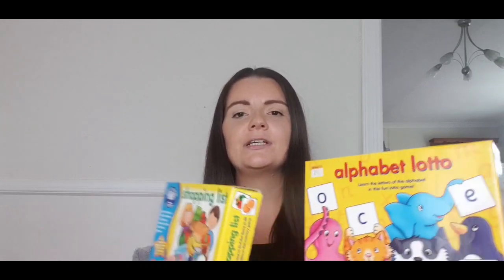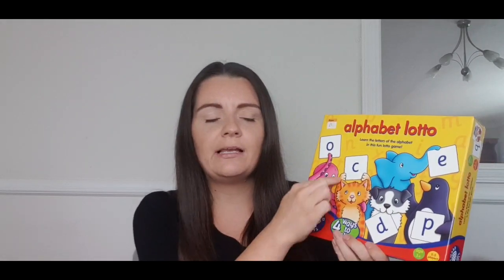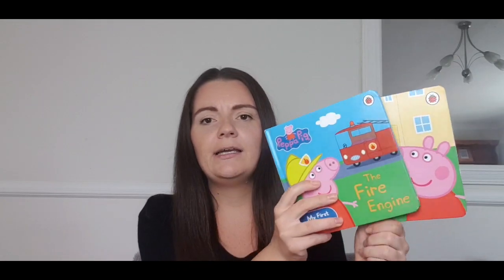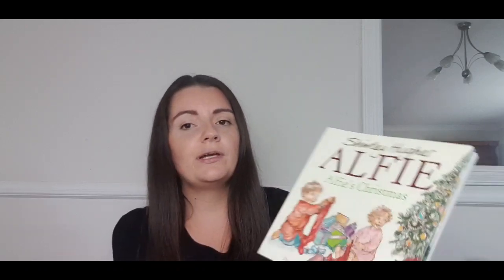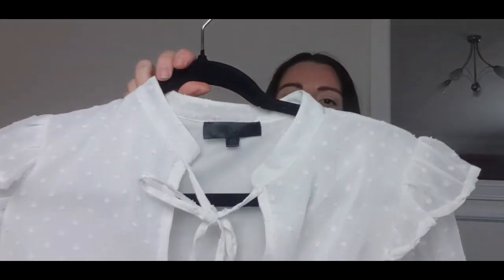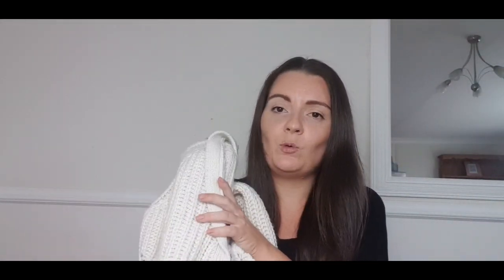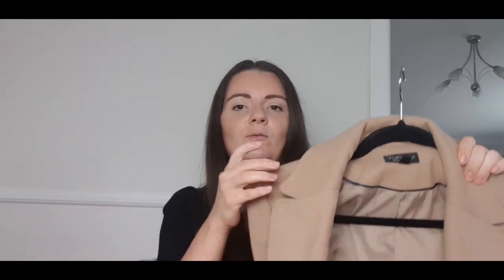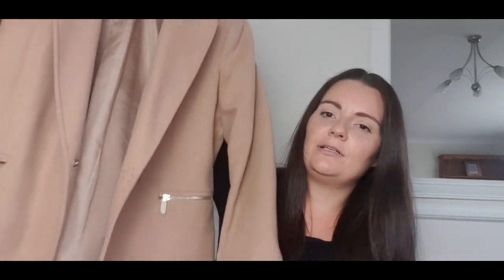Charity Shop Thrift Haul | September 2020